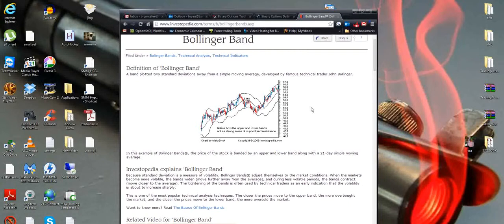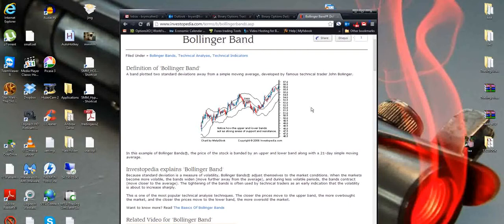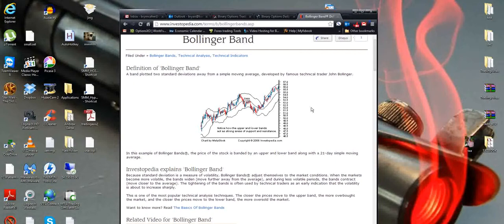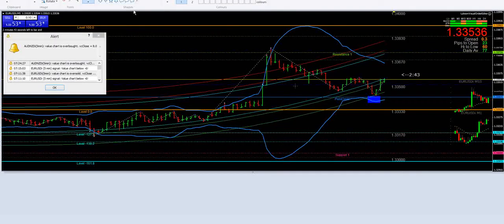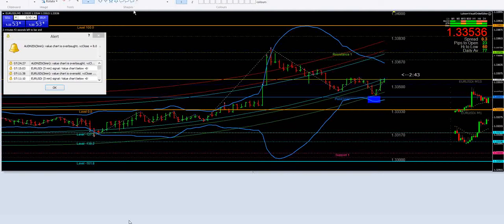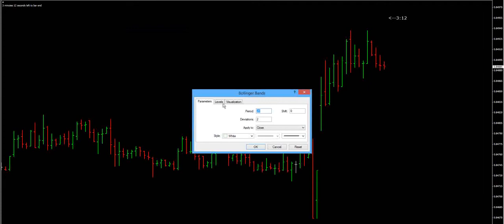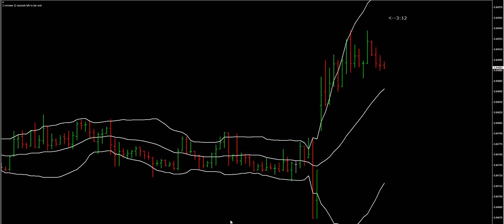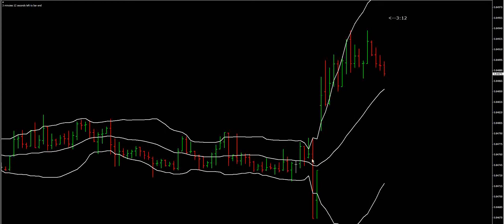Introduction to Bollinger Bands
Bollinger Bands are probably one of the most commonly used used indicators in the trading world.

It can help to identify reversals, and break outs.

This video will give a brief introduction to Bollinger Bands and how to use them.